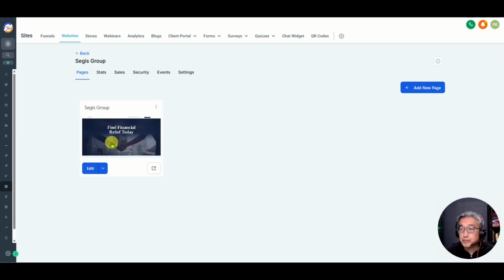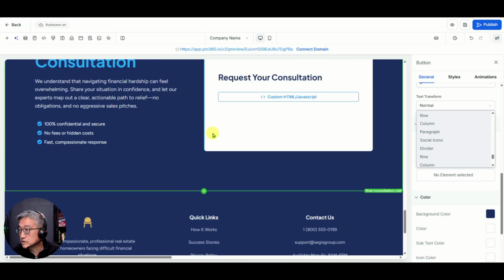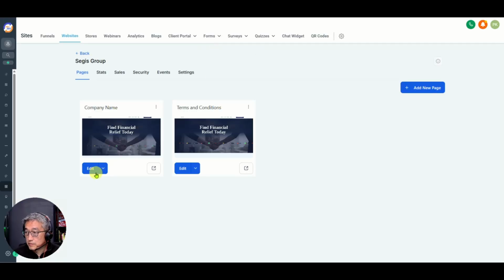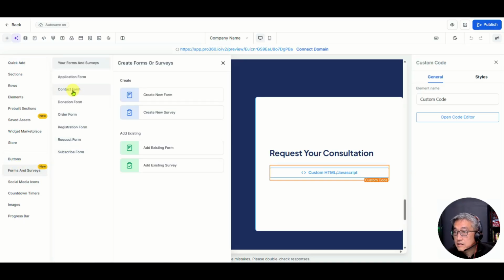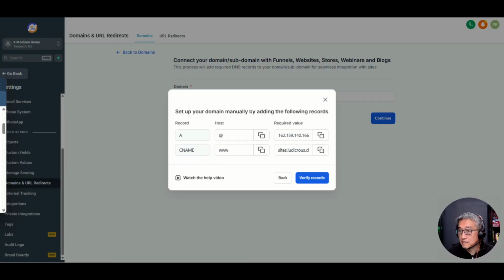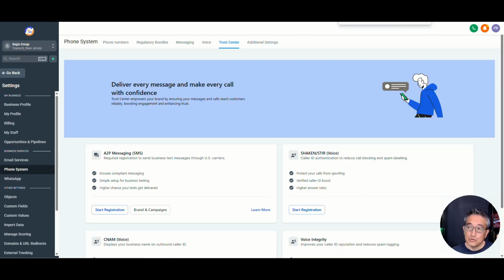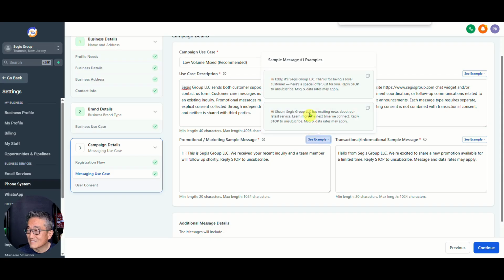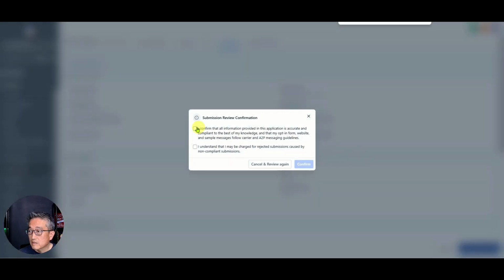How I Get HighLevel A2P Approved for Clients (Full Walkthrough)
In this video, I walk through the complete HighLevel A2P registration process step-by-step for 2026.
• How to set up a compliant website for A2P approval
 • How to configure forms, privacy policies, and terms pages correctly
 • How to submit A2P registration inside HighLevel without getting rejected

This video also covers domain setup, phone number selection, SMS compliance basics, opt-in wording, and the difference between chat widget setup vs manual setup inside HighLevel.
If you’re an agency owner, freelancer, consultant, or beginner trying to onboard clients properly inside HighLevel, this should help simplify the process.

👉 Get HighLevel + My Exclusive Bonuses:
As a thank-you for using my link, you'll receive:
• 1-on-1 Launch Call with Me — Get personalized guidance to help you get started.

If you’ve signed up and don’t see your bonuses:
1️⃣ Check your spam or promotions folder
2️⃣ If it’s still missing, join our FREE community and post in the Support Channel:

0:00 A2P Registration Strategy for 2026
1:21 Website Foundations for Approval
3:47 Creating Reusable Page Templates
7:31 Setting Up Global Footers
11:49 Optimizing Website Navigation
16:45 Drafting Terms and Privacy Pages
32:53 Building the Perfect Opt-in Form
38:54 Mapping Your Custom Domain
54:52 Finalizing the A2P Submission